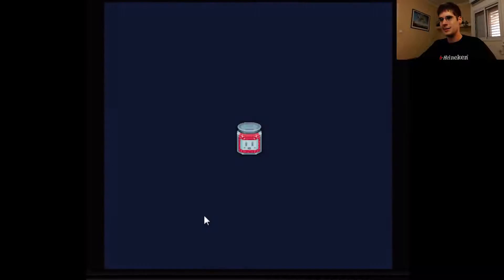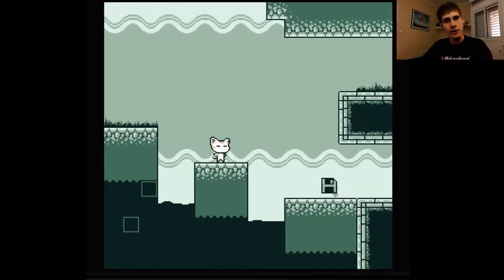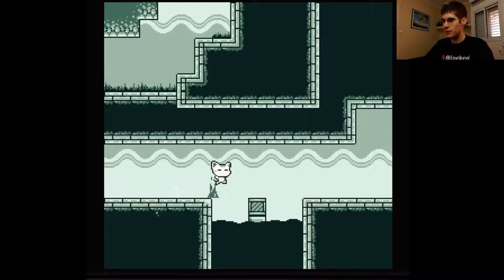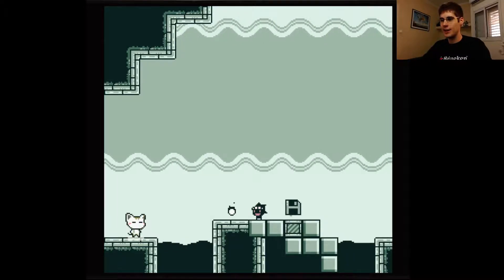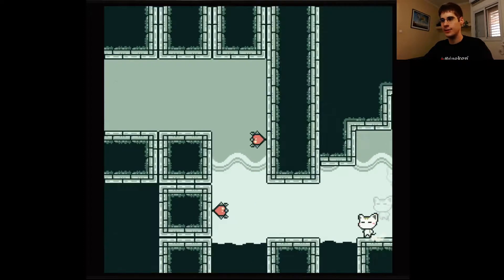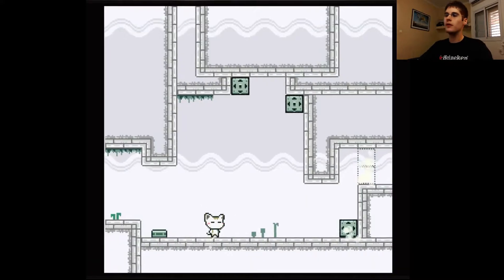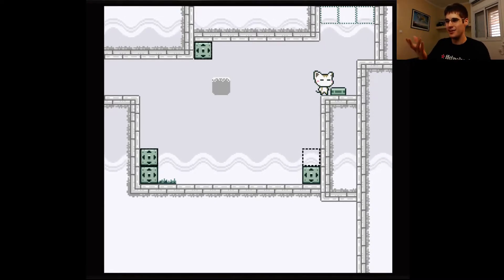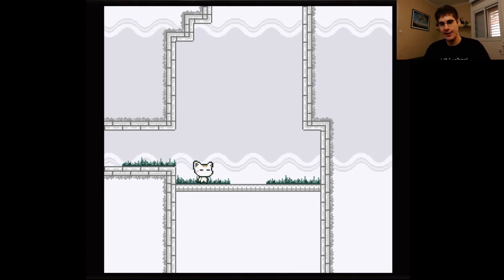Concept Hunter - A Kitty Dream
A lovely puzzle platformer that has half ideas and sadly falls into a few pitfalls.